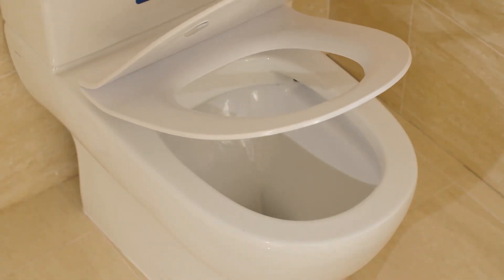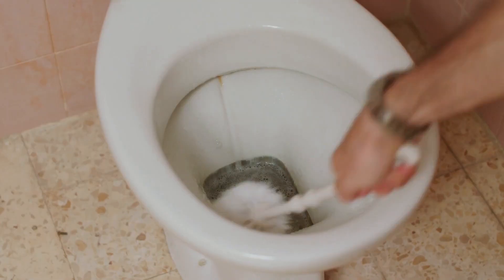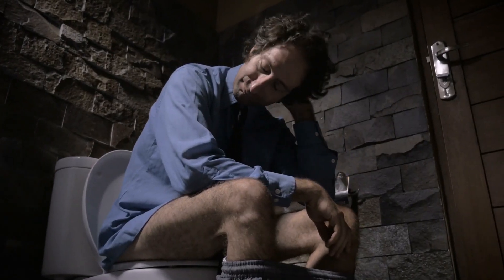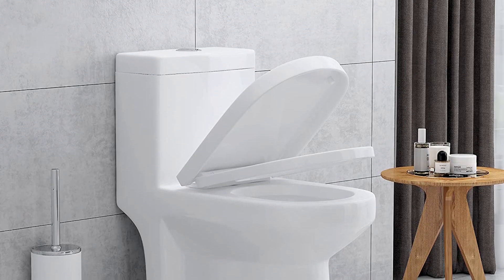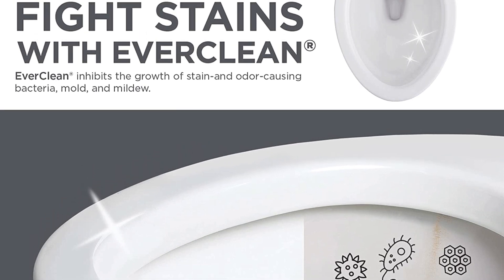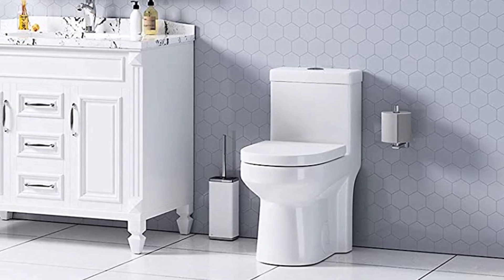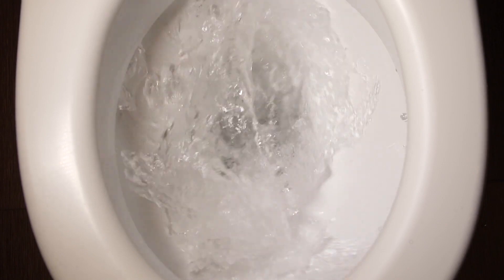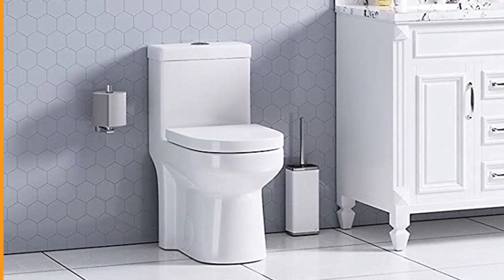Best Toilet For Small Bathrooms you can buy in 2025 [Don't Buy Until You WATCH This!]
Best Toilet For Small Bathrooms 2025
In This Toilet For Small Bathrooms Review Video, We Will show you 4 top-rated Toilet For Small Bathrooms to buy in 2025.